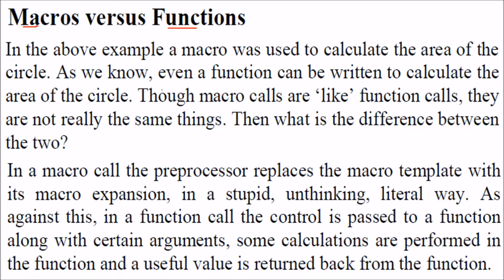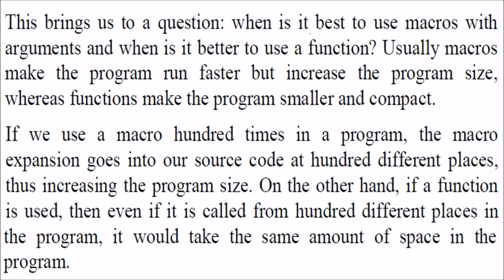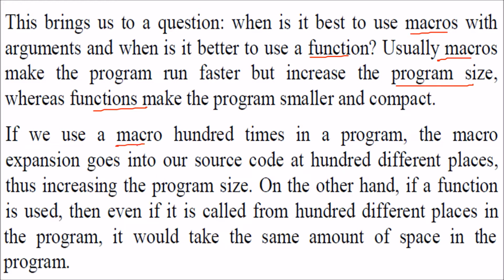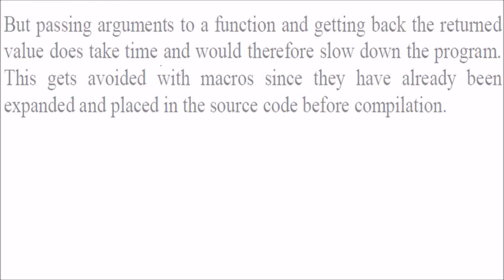Macros versus Functions in C Programming